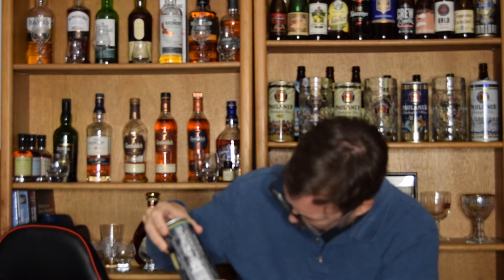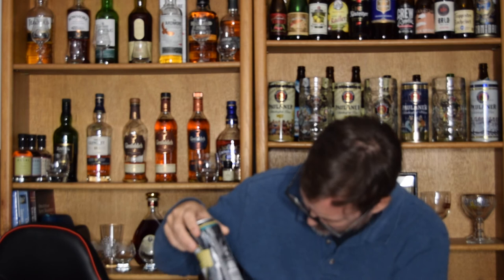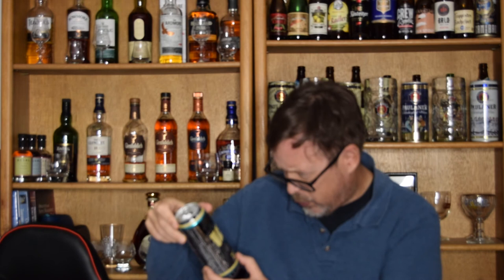15 Dec 2019 Zwonitzer Rauchbier German Brewers Advent Calendar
15 Dec 2019 Zwonitzer Rauchbier German Brewers Advent Calendar

Zwönitzer Rauchbier German Craft Beer 4.8%

The brewery inn in the Erzgebirge, which was founded in 1997.
Grünhainer Straße 15
08297 Zwönitz

If you are interested in looking at the Glencairn Whisky Glass, Amazon has a set of 4